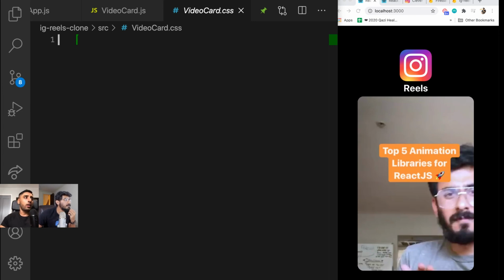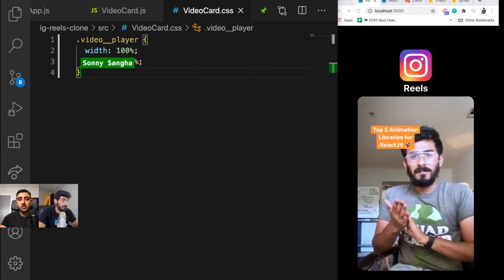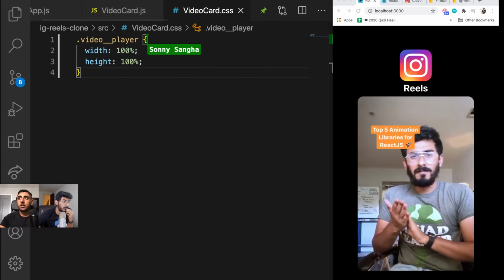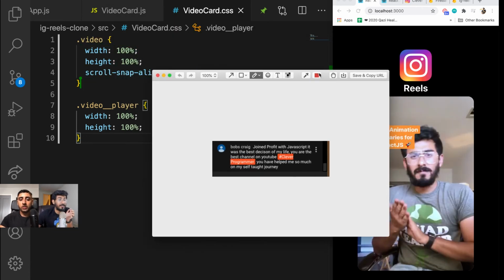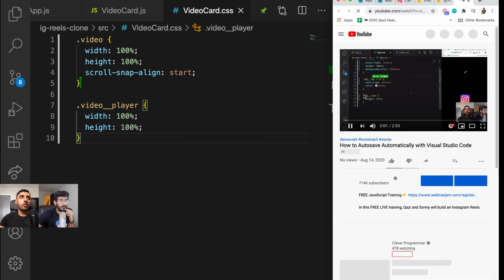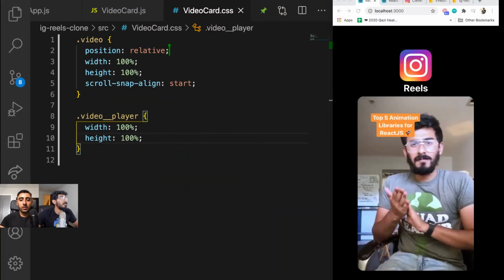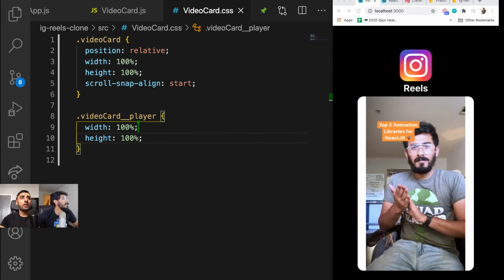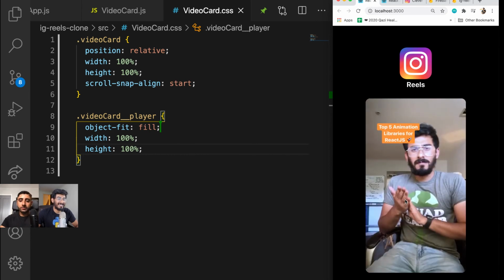How to Add Smooth Scrolling to Tik Tok (Vertical Snap Scroll with React JS)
Do you want a FREE Training on How to Build the Netflix Clone?

In today's video Sonny & Qazi add vertical snap scrolling functionality to the tik tok clone with React JS.